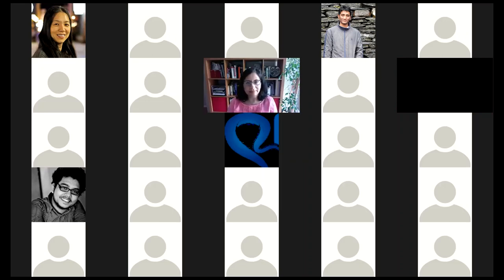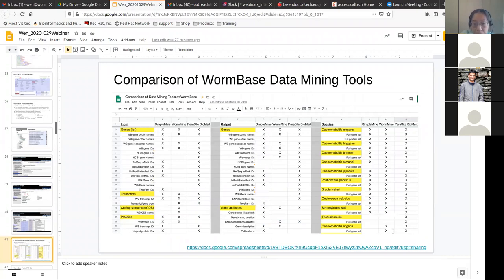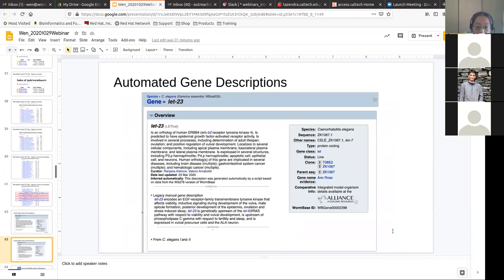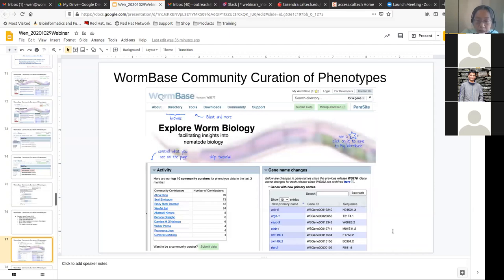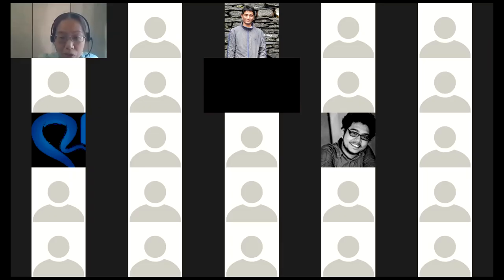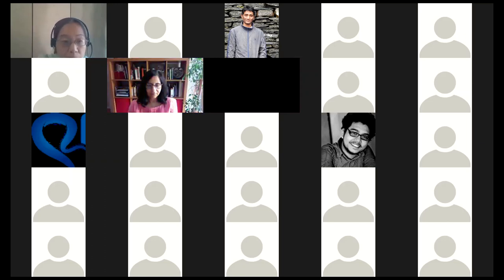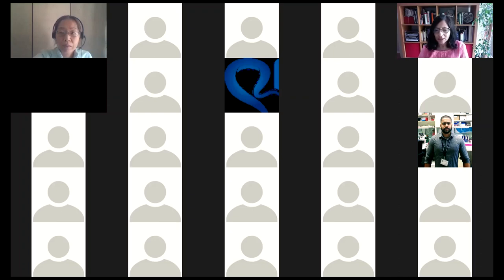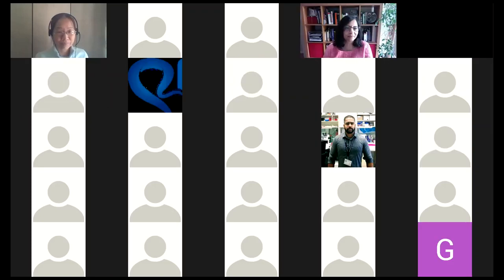WormBase Webinar #1: An Overview of WormBase Data and Tools